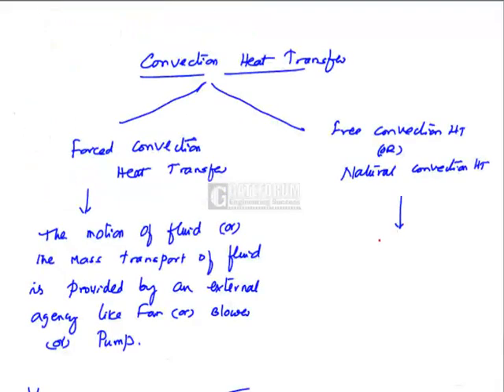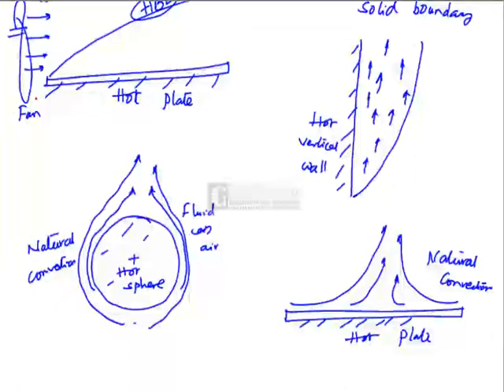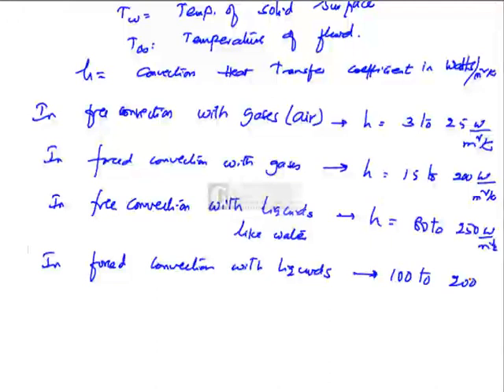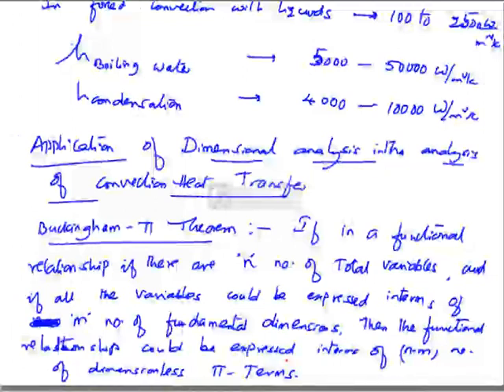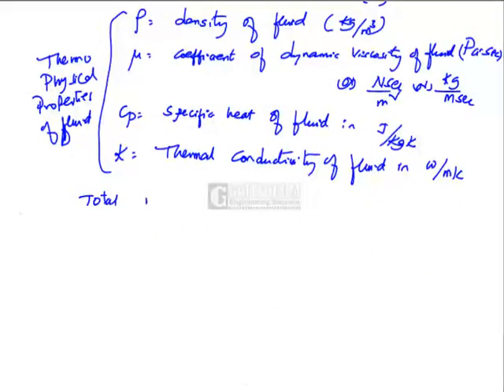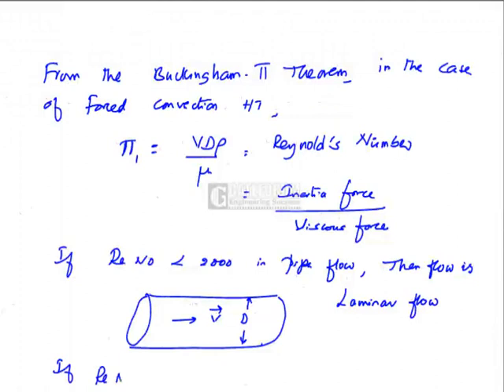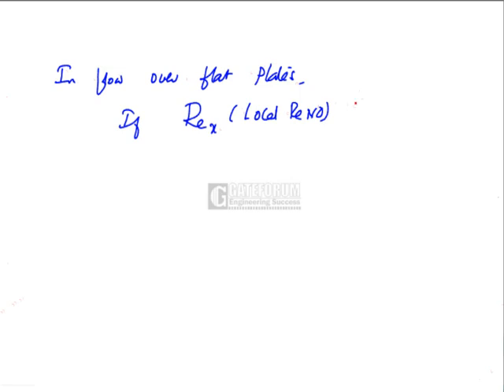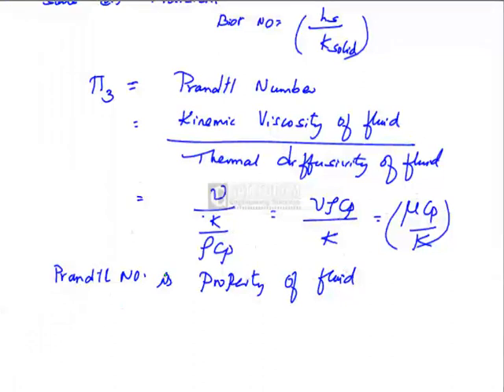Heat Transfer (Convection-1) vedi0-25